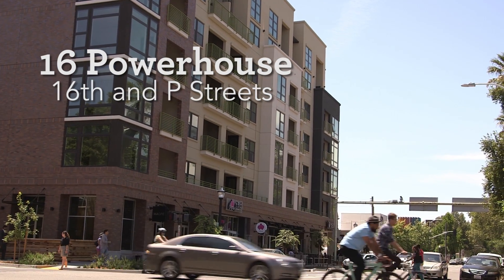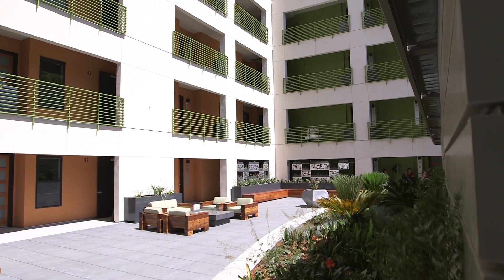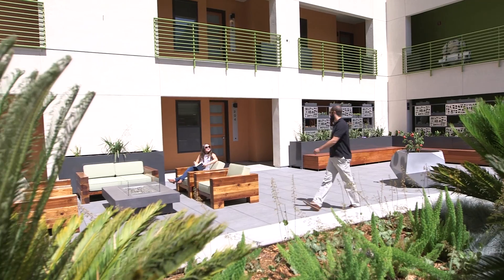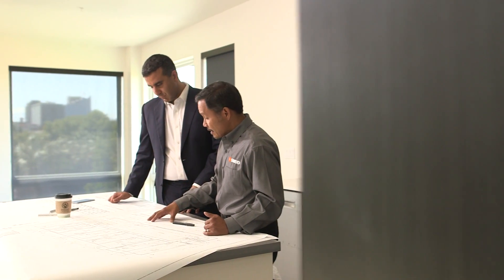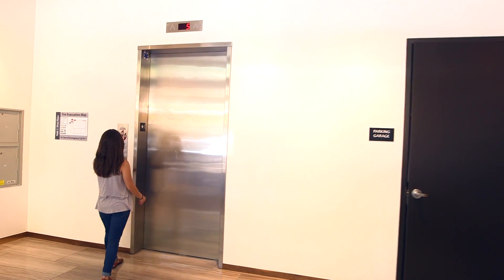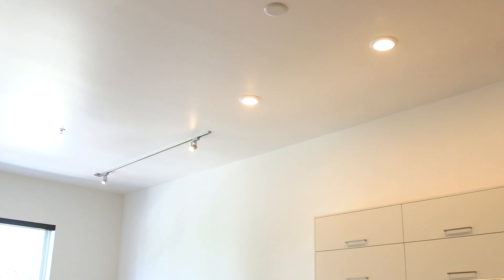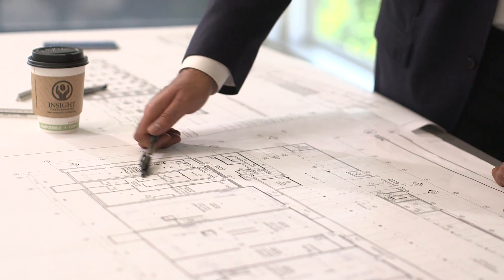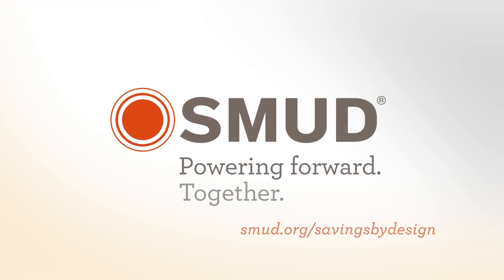SMUD helps 16 Powerhouse delivers on form and function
16 Powerhouse--a new mixed-use building in Midtown Sacramento--is one of the most technologically advanced and energy-efficient buildings in the region. Learn how SMUD partnered with the builders of 16 Powerhouse to turn an ambitious dream into a reality.